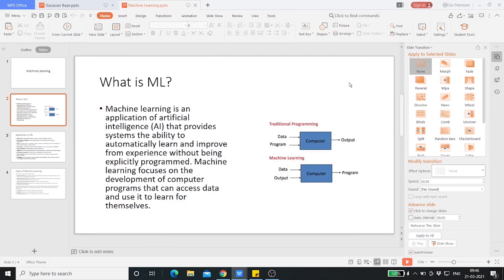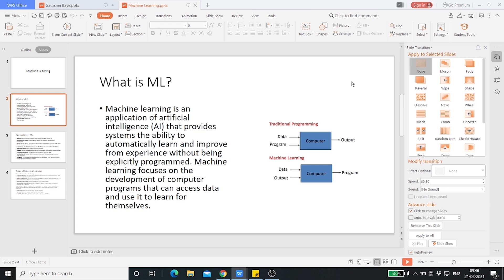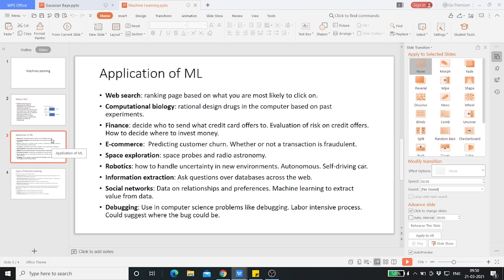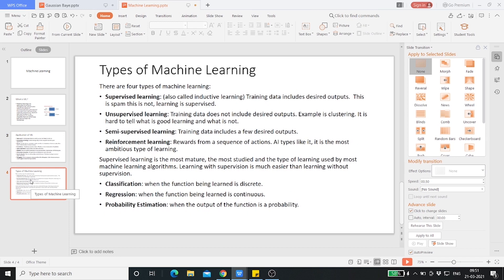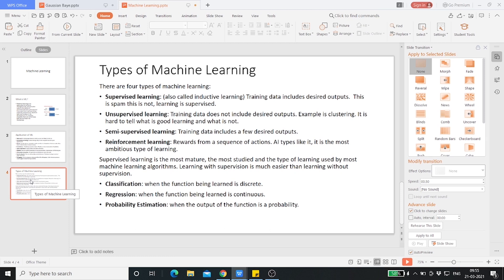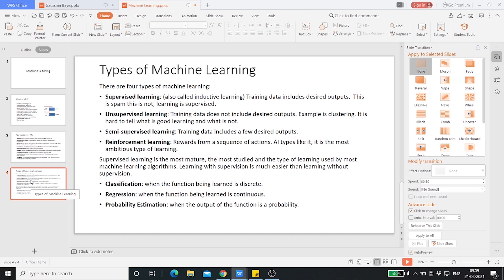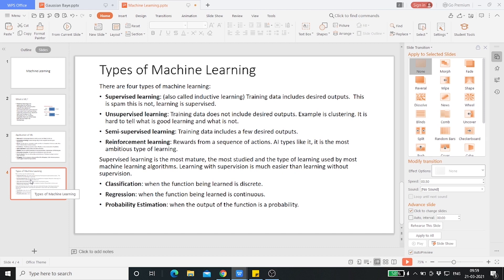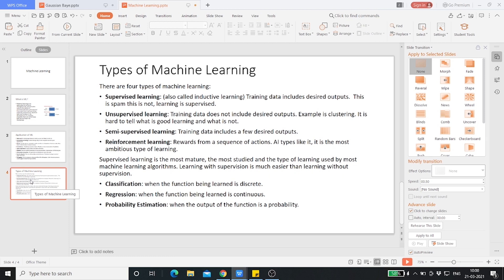1. ML Intro & Classification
Ever wonder how the media giants like Netflix and Spotify guess your mood and recommend you the content that you often end up watching?

Machine Learning has grown exponentially in terms of research and application in almost every surviving industry today. Although it is common to see ML on most profiles nowadays, it is very important to get your foundations strong before building a career out of it.

So, come join ISTE Crypt as we DeCrypt this phenomenal field of computer science for you! ✨

Topics introduced are as follows:

1) Classification of Machine Learning
2) Regression (linear, quadratic & logistic)
3) Gradient Descent
4) Algorithms: Clustering (eg: K-Means)
5) Algorithms: Classification (eg: KNN, Gaussian Bayes)
7) Decision Trees
8) Support Vector Machines (SVM)

Prerequisites are basic knowledge of: Python programming, probability and calculus.